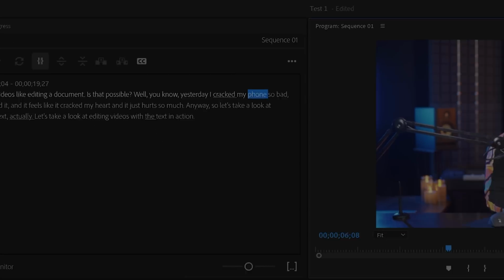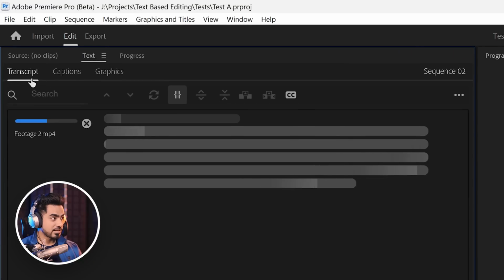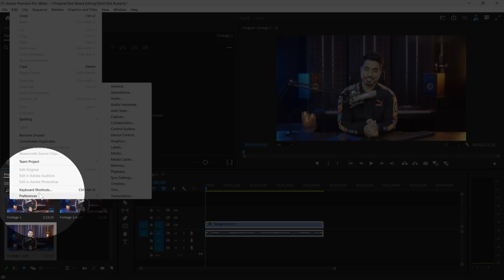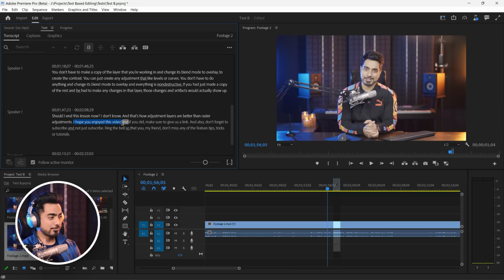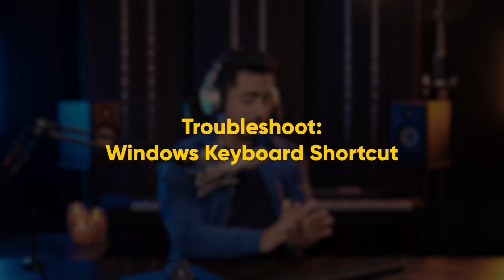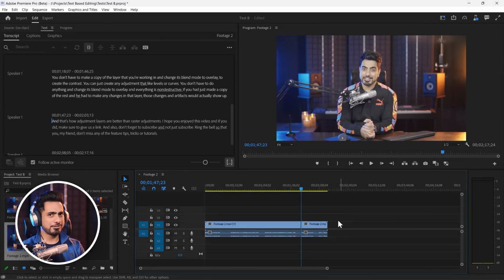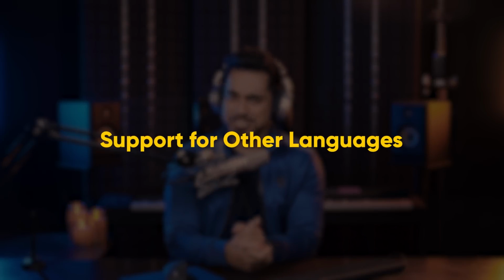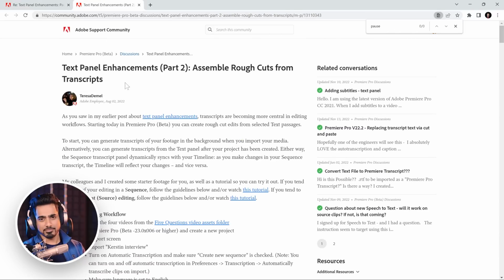Edit Text to Auto-Edit Video! - Premiere’s New Feature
Discover Premiere Pro's INSANE new feature to edit videos like editing a word document! Learn how to edit text and words to automatically assemble rough cuts from video transcripts. In this video, we will learn how to generate transcripts and link them to the video clip. Then, making any changes to the transcript will change the video.

We will also learn how to quickly search any section of the video using text, and test whether stretching or cutting up the video updates the transcript. Then, we will test other languages besides English, and see how Premiere Pro responds. I hope this video helps.

► TIMESTAMPS:
00:00 Editing Video with Text
00:40 How to Get This Feature
01:12 How to Link the Text?
02:41 No Dialogue Error
03:21 Navigating with Text
04:28 Text Search
04:55 Assemble Rough Cuts from Transcripts
05:47 Troubleshoot: Keyboard Shortcut Not Working (Windows)
06:54 Flexibility of Transcript-Clip Link
07:28 What About Pauses?
08:22 Important Preferences Settings
08:39 Testing Other Languages (Hindi)
09:46 Further Reading and Resources
10:04 Conclusion and Warning!